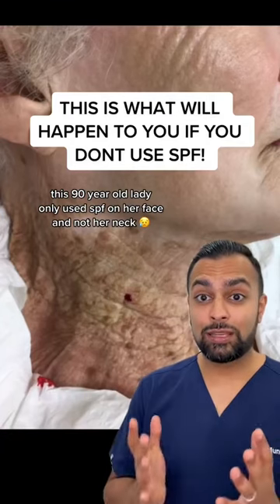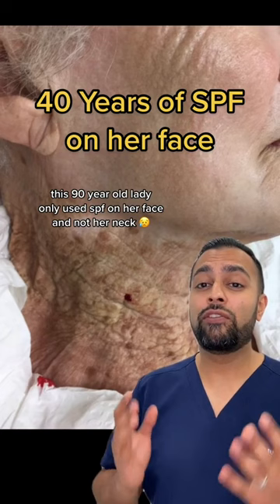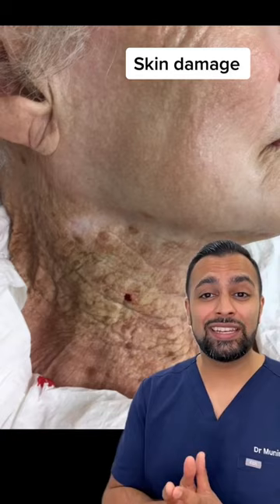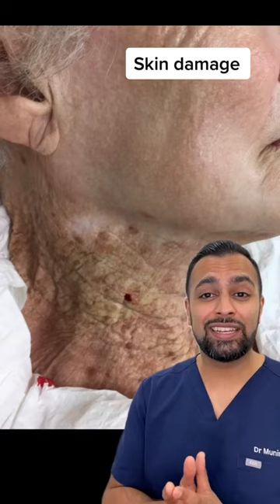This Is What Wearing Sunscreen On Your Face But Not Neck Does To Your Skin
This Is What Wearing Sunscreen On Your Face But Not Neck For 40 Years Does To Your Skin🥺

The image was published to the Journal of The European Academy of Dermatology and Venereology and shows the face and neck of 92-year-old who reportedly used UV-protective moisturizer on her face but not her neck. The result is striking difference in visible UV damage. 🫣👇

Sun exposure can have an aging effect on our skin because ultraviolet (UV) rays are capable of penetrating its layers and damaging our cells. ❌

Skin that looks older often results from the kind of cell damage which puts a person at an increased risk of developing cancer, so be it through diet, lifestyle, or – yes – simple sunscreen, preventing aging may be akin to a preventative measure against skin cancers 👍

Are you using SPF all over?! START TODAY! ☺️